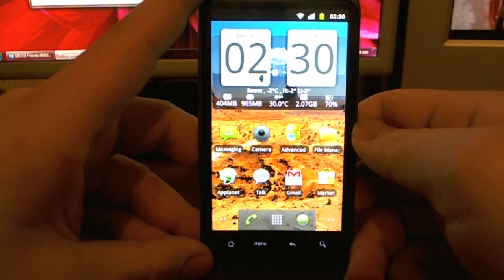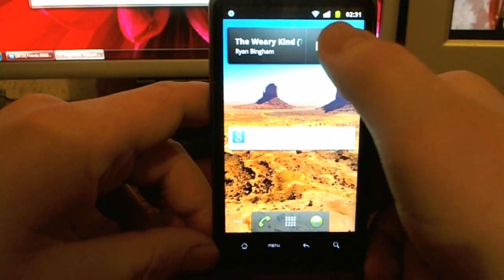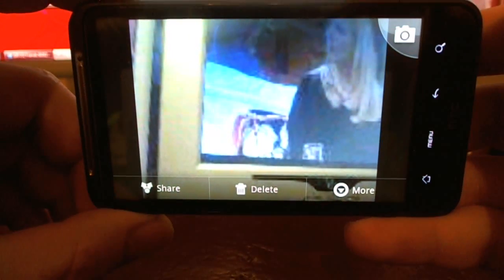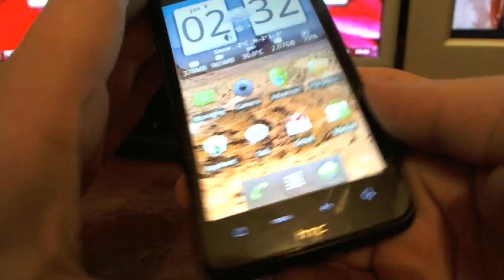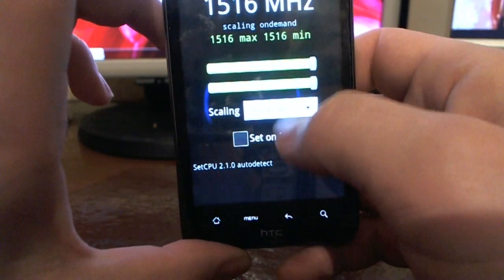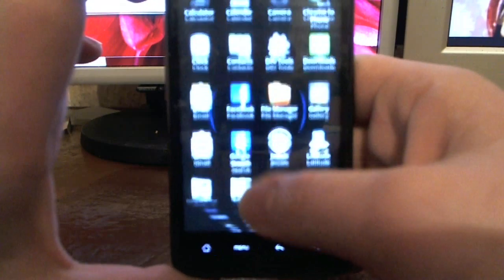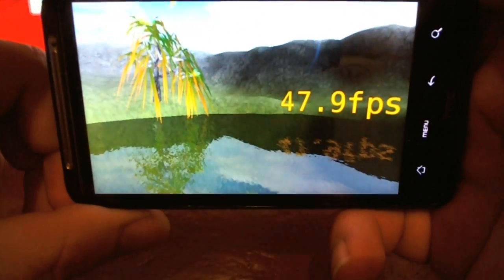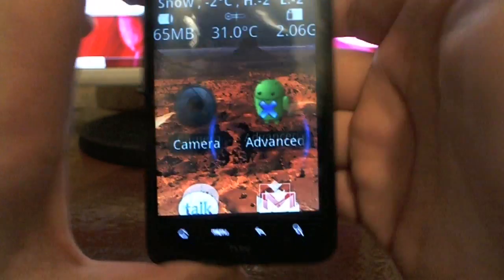Desire HD Android 2.3 Gingerbread cyanogen 7 Best Most Stable Rom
This is a video of the most stable Android 2.3 gingerbread on Desire HD.
Works:
Camera,
Wifi,
3G,
Phone,
Bluetooth,
VideoPlayback etc...

Doesn't Work:
Don't know yet, everything is pretty much working so far